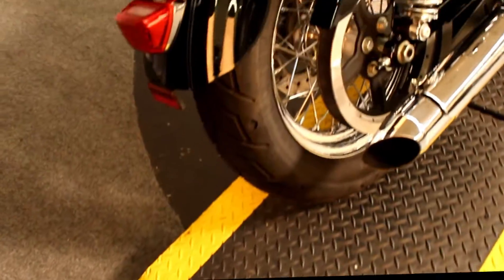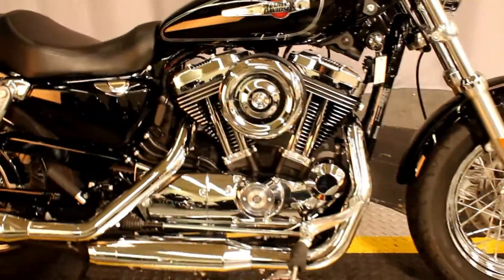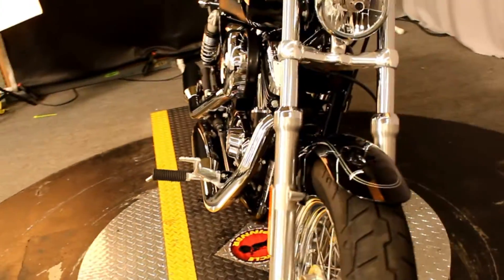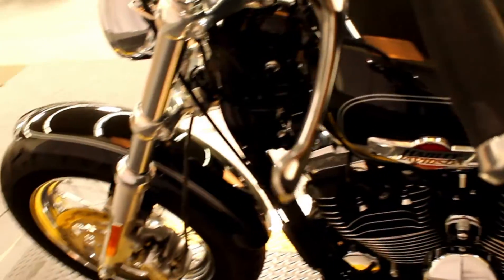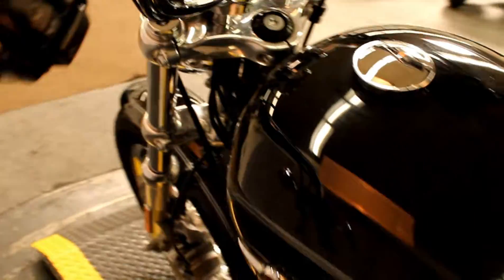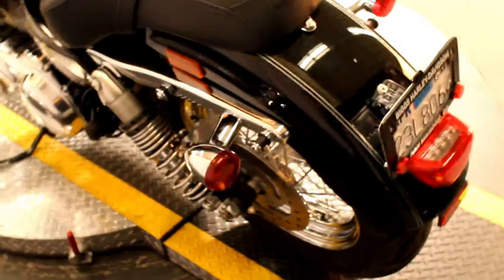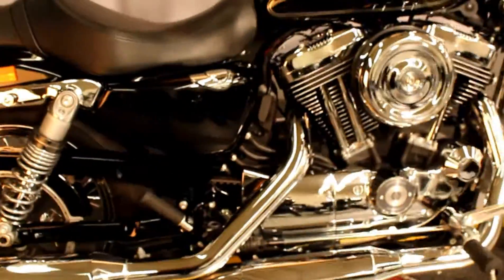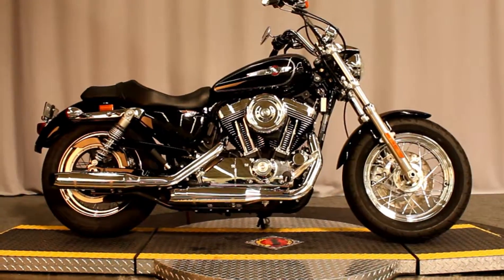2017 Harley-Davidson® 1200 Custom at Biggs Harley-Davidson in San Marcos, CA